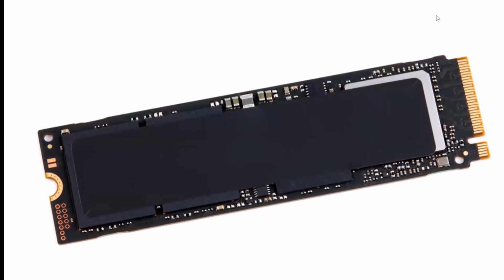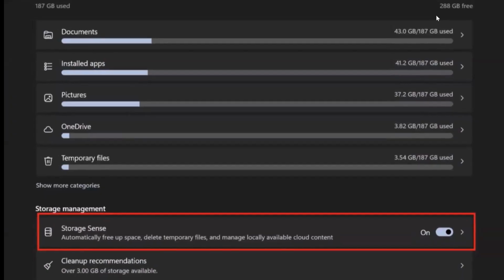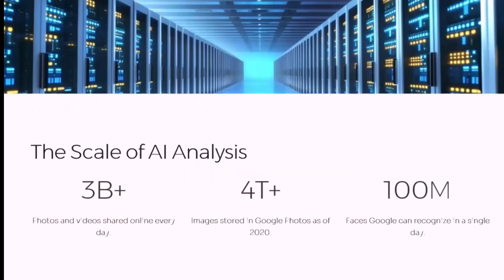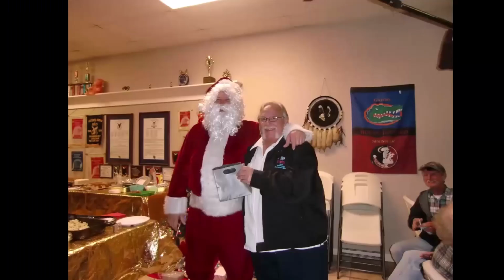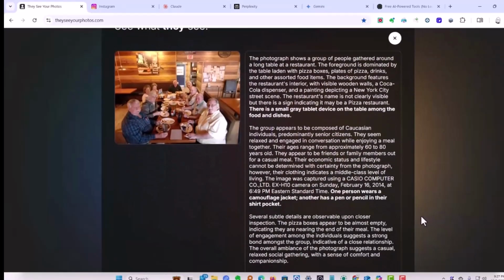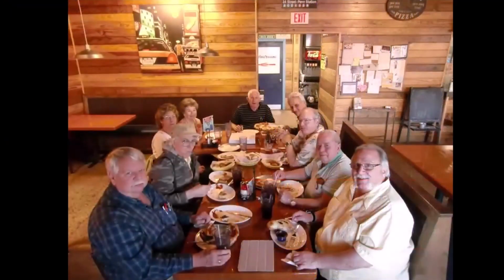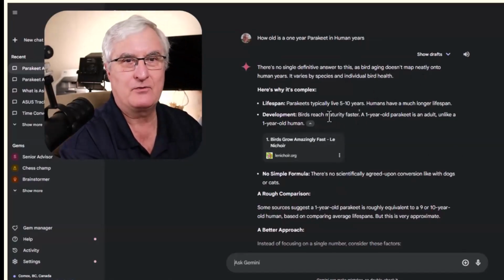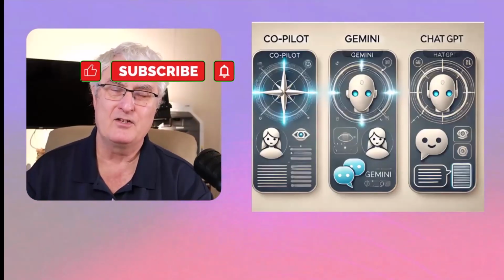Tech for Senior Educational Series 239A Microsoft Storage Sense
Chapters
00:00 Microsoft Storage Sense   Bill James
05:21 Data from your Photo  Hewie Poplock
15:41 Time to Change    Ron Brown